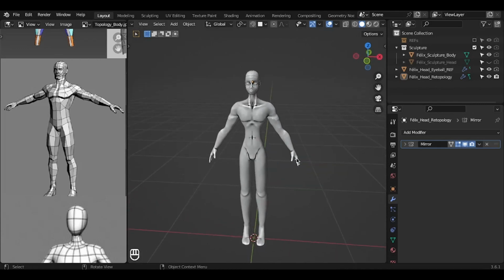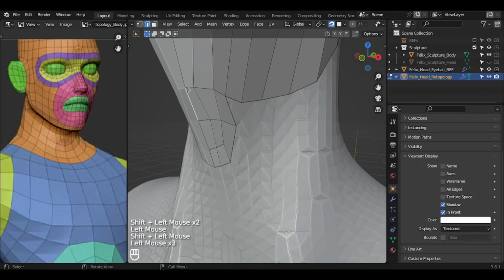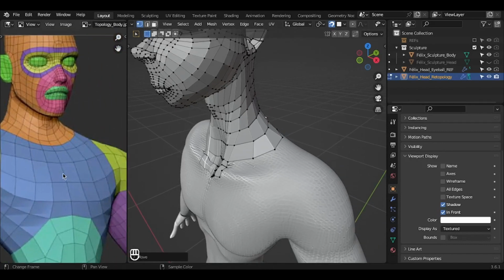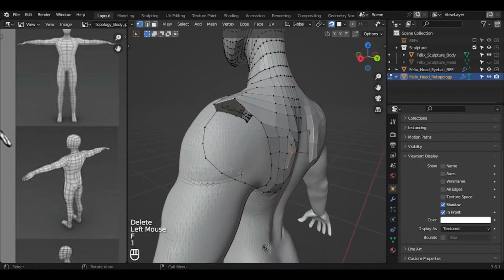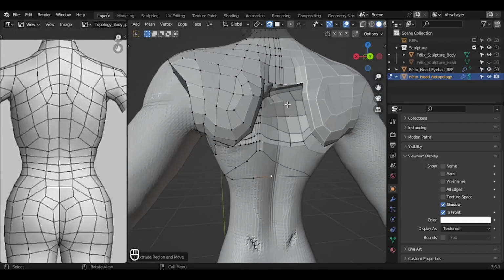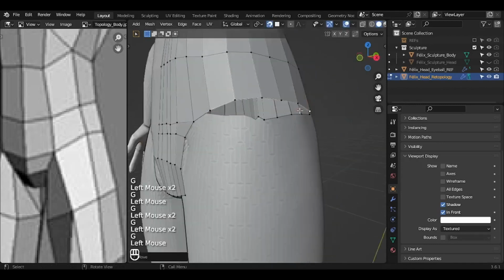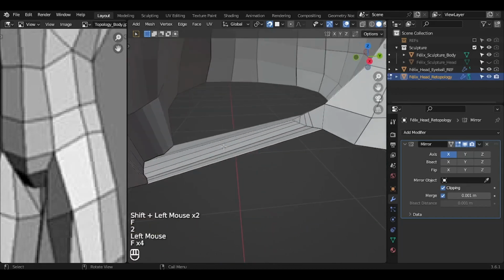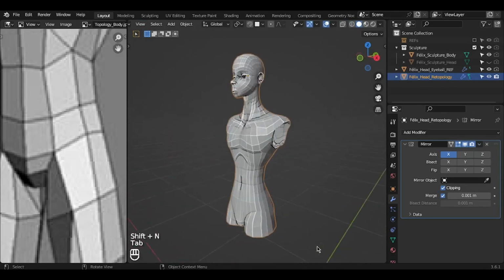Character In Blender #08 - Retopology: Torso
Let's continue the process of out retopology! This time, we'll focus on retopologizing the torso after finishing the first part which was the head. It is basically going to be the same proces though. Stich with me for the next videos!
🔴•⚠️!!+16 Content!!⚠️
◾🔵•✏️2D and 3D Art🎭
◾◾◾||📱Social Media📱||◾◾◾
◾📶LINKSTACK📶◾
◾|Stuff that I use|◾
🎙️Audacity
🟧Blender 3D
✂️DaVinci Resolve
✏️FlipaClip
🔎⬇️Google Play Store
✂️KineMaster
📷OBS Studio
✏️Paint Tool Sai 1
📷PhotoscapeX
🎙️WO Mic
📱🖋️YouTube Studio
Timestamps
0:00 Intro
0:20 Getting started
0:45 Neck
8:48 Back plates
10:28 Chest
12:00 Shoulders
13:03 Thorax
15:25 Waist area
23:03 Final